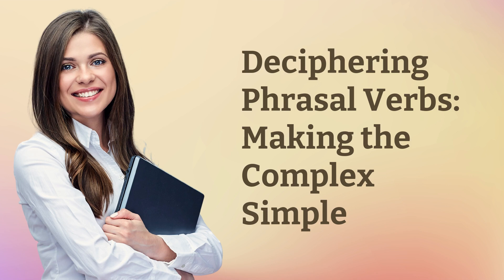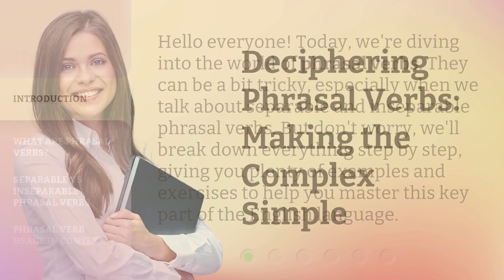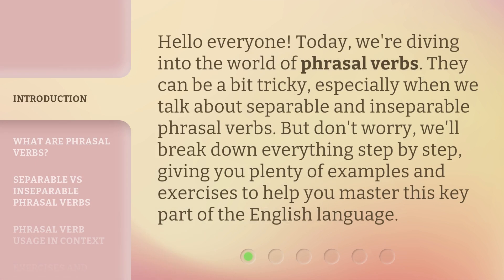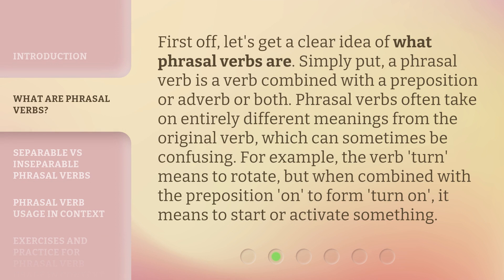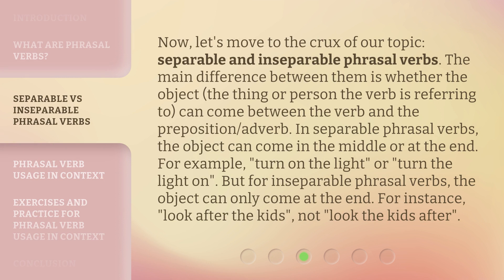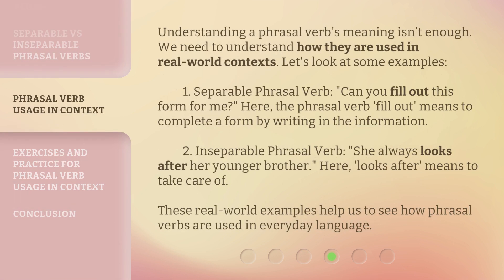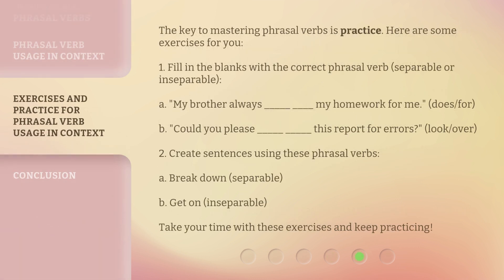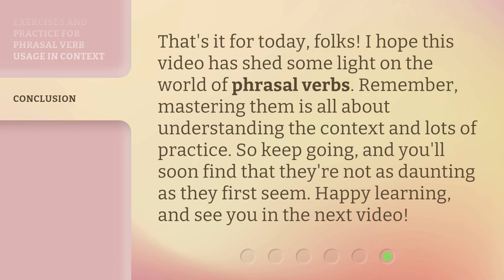Deciphering Phrasal Verbs: Making the Complex Simple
Mastering Phrasal Verbs: Simplifying the Complex • In this video, we'll guide you through the world of phrasal verbs, breaking down the differences between separable and inseparable verbs and providing real-world examples to help you master this key part of the English language.

00:00 • Introduction - Deciphering Phrasal Verbs: Making the Complex Simple
00:32 • What are Phrasal Verbs?
01:07 • Separable vs Inseparable Phrasal Verbs
01:49 • Phrasal Verb Usage in Context
02:30 • Exercises and Practice for Phrasal Verb Usage in Context